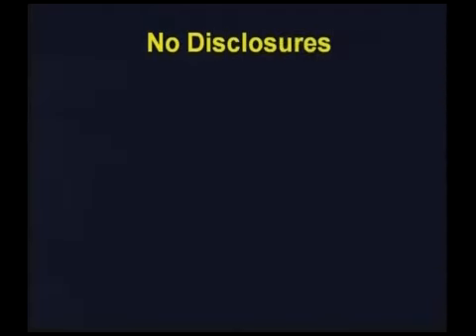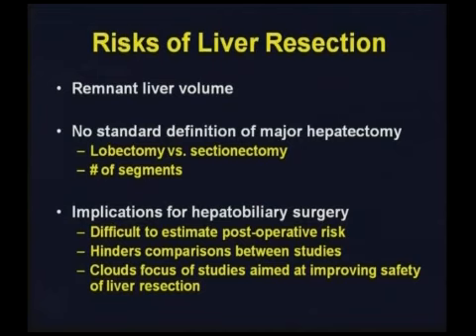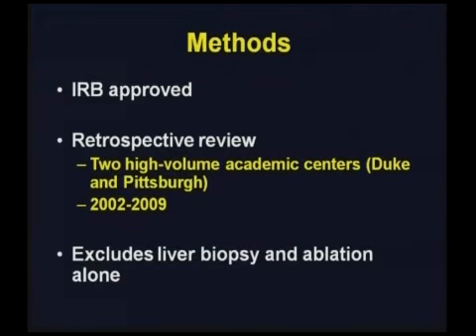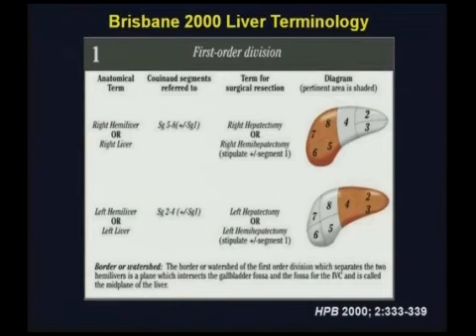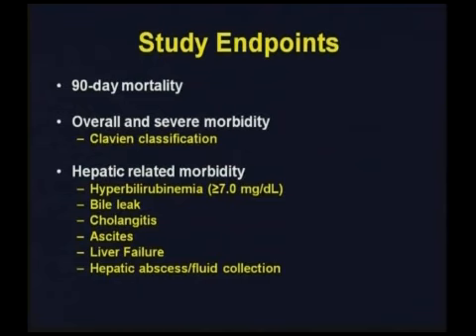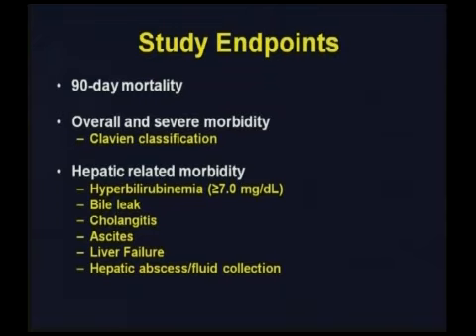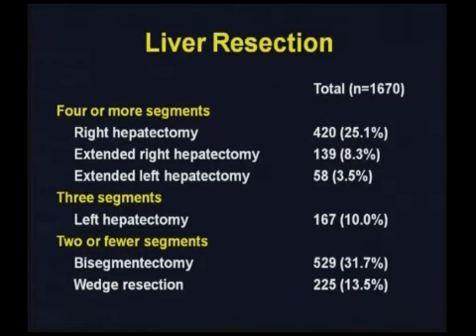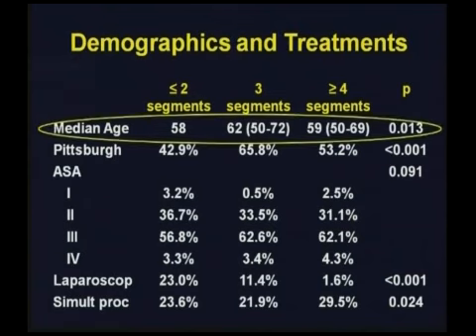AHPBA 2011 DVD 5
A STANDART DEFINITION OF MAJOR HEPATECTOMY RESECTION OF FOUR OR MORE LIVER SEGMENTS .S.K.Reddy I.MD